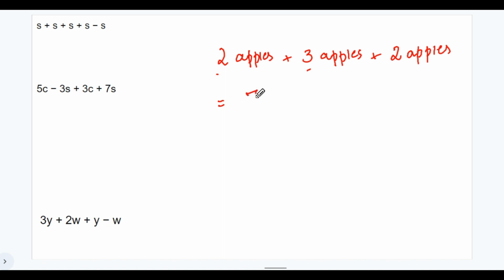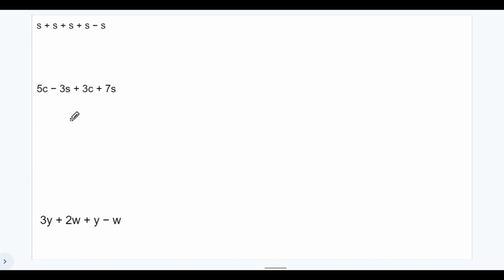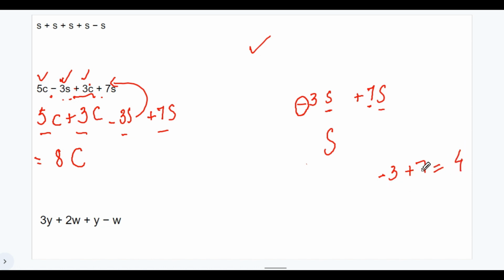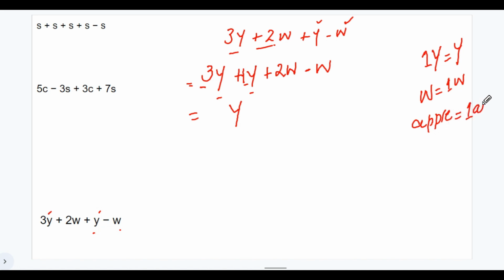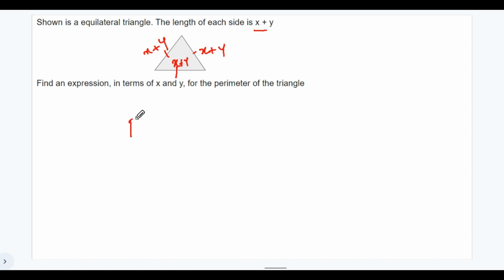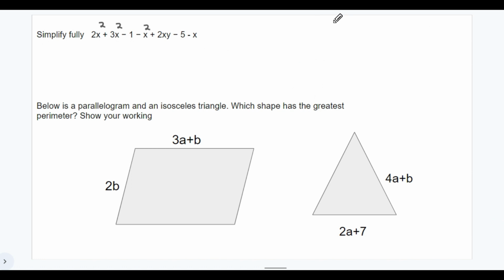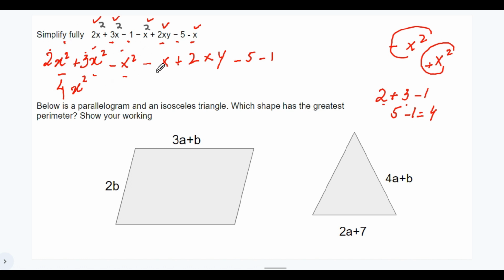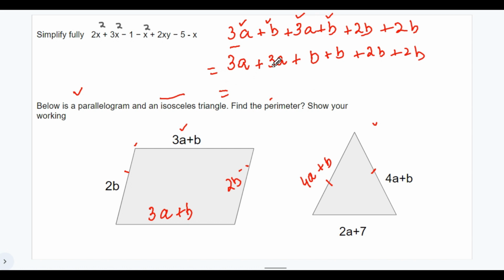Algebra II Collecting Like Terms II To combine like terms II simplify expressions